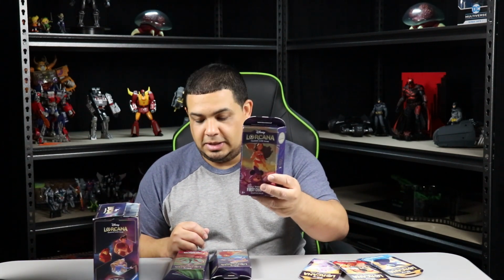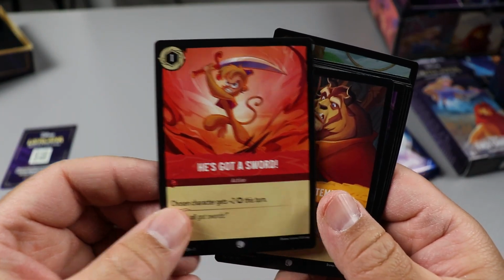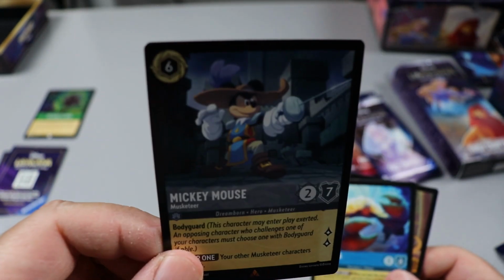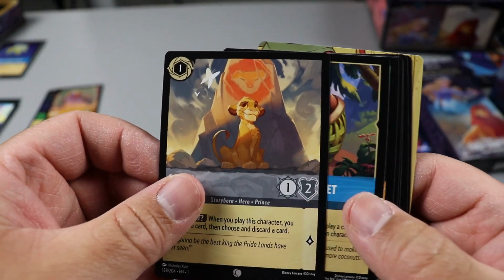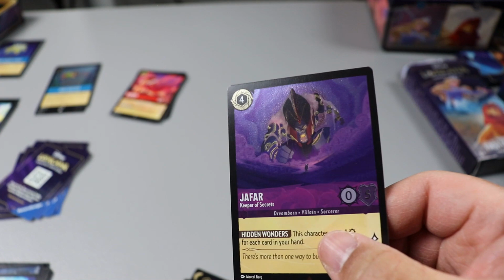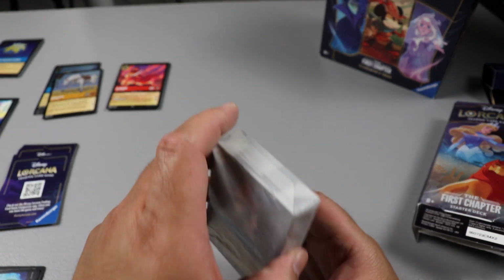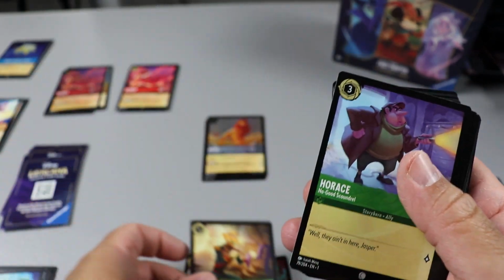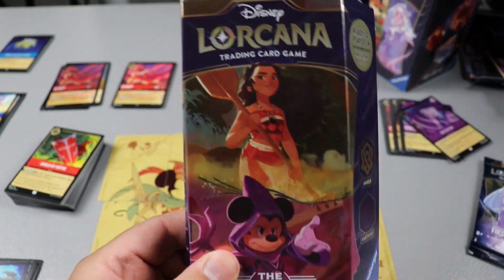Disney's Lorcana The First Chapter Trading Cards.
Gabe's Cubicle unboxing Disney Lorcana trading cards